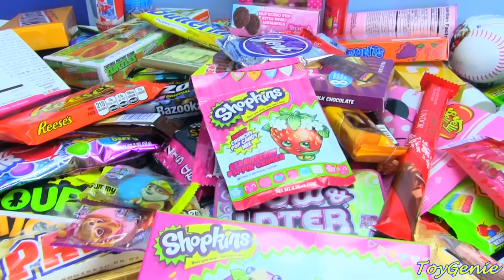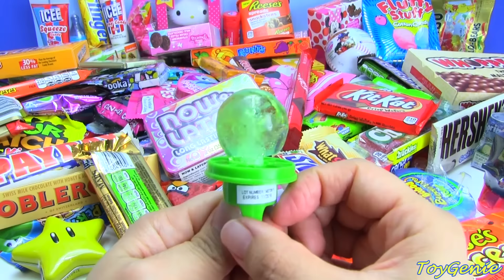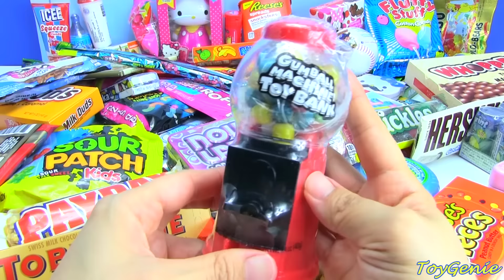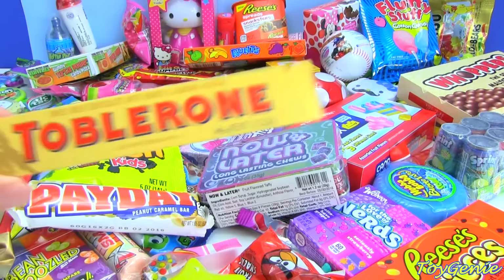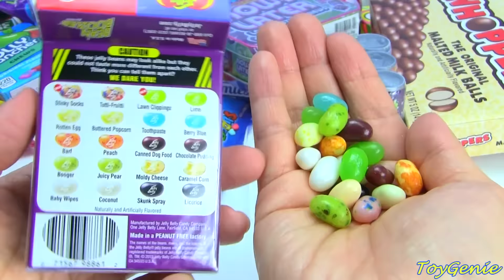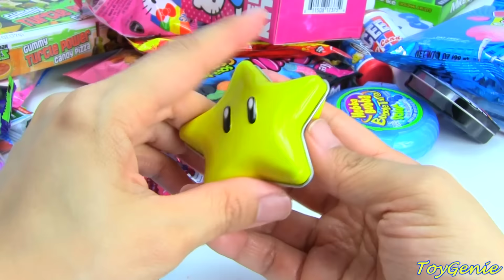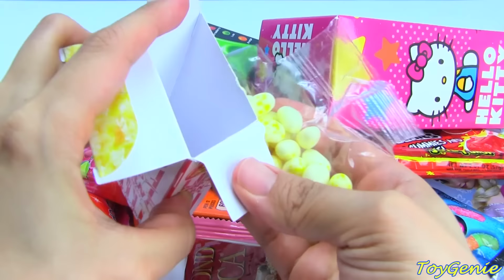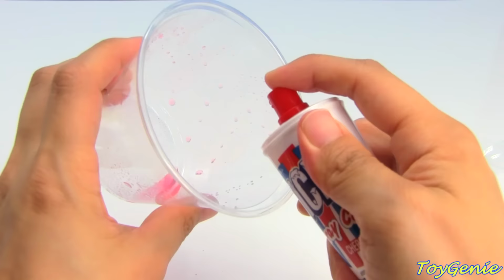101+ Candies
101+ Candies opening by Toy Genie Surprises.  OMG!  101+ candies!  Sooooo super YUM!  Have you seen all of these candies?  Have you tried them?  What is your fave?